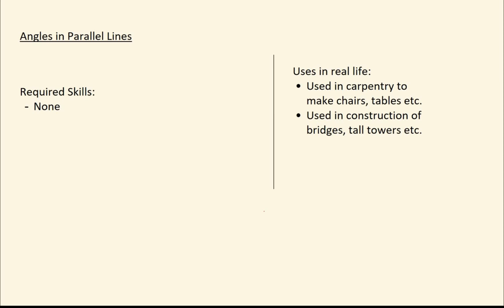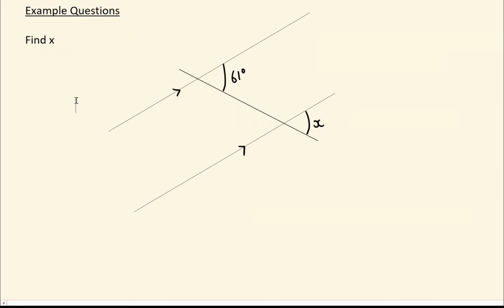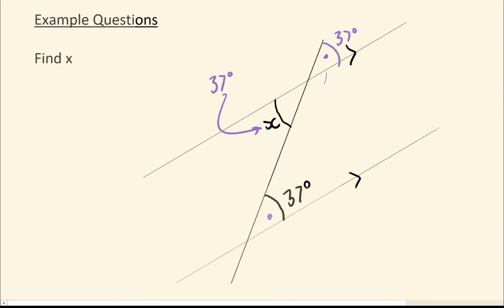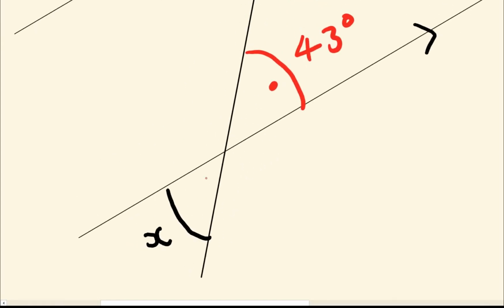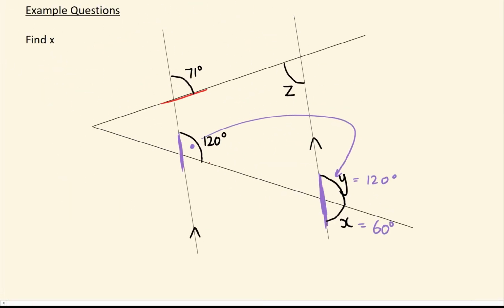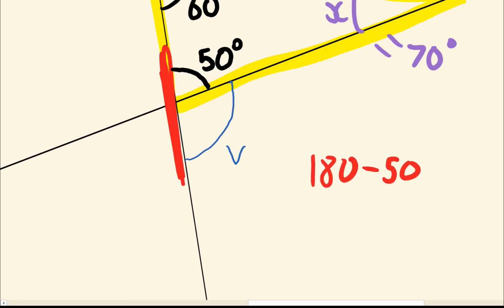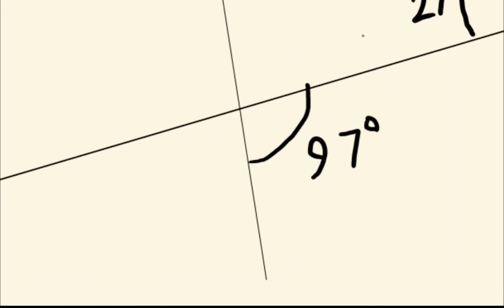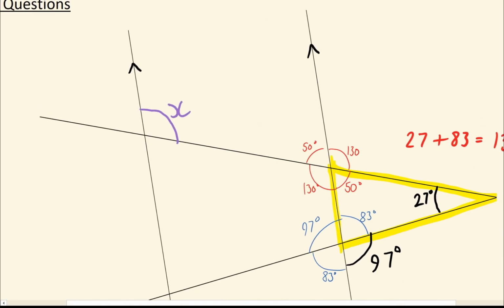Angles in Parallel Lines